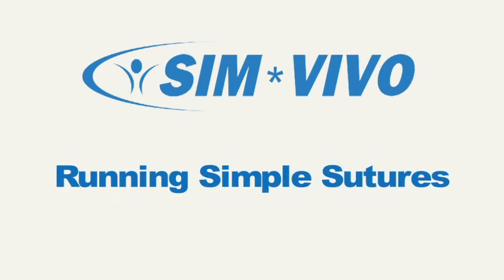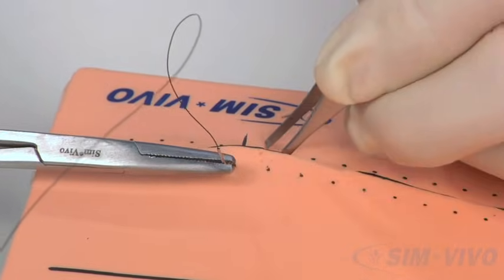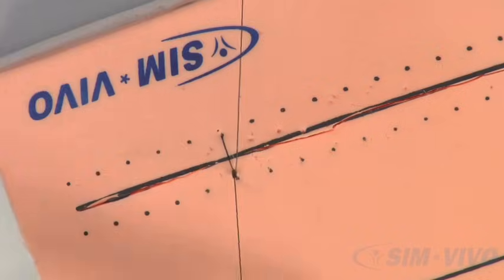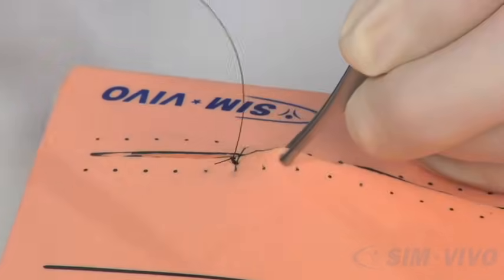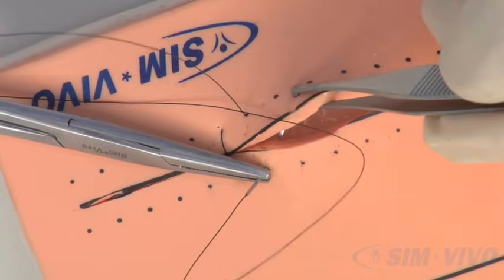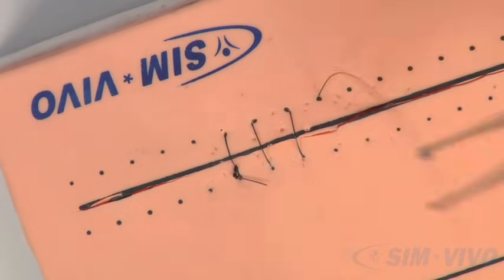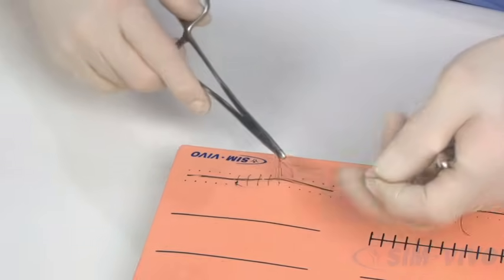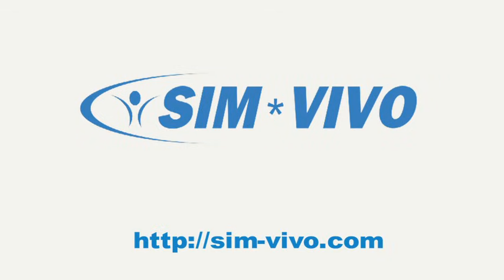SIM SUTURE - 5. Running Simple Sutures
In this lesson, we build on the basic suture techniques learn in the previous lessons.

The Sim*Suture Module will help the learner practice skills of simple interrupted and running suture, instrument tying, vertical mattress sutures, and running subcuticular sutures. As with all our modules, practice outside the simulation lab is encouraged with the availability of all necessary supplies: suture pad (with printed lines to guide placement of sutures), surgical instruments, and suture material. The exercise book provides the opportunity for the learner to practice in any convenient locale. Enough suture material is provided to place over 250 single needle passes. The time required for this module is about 4-6 hours. Curriculum offers opportunity for formal objective skills assessment (OSATS) when the module is completed.